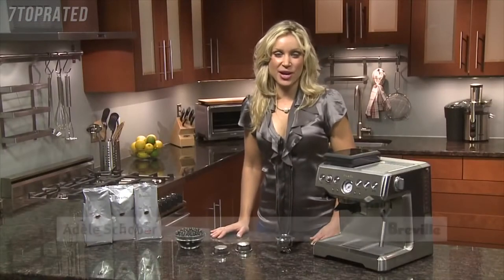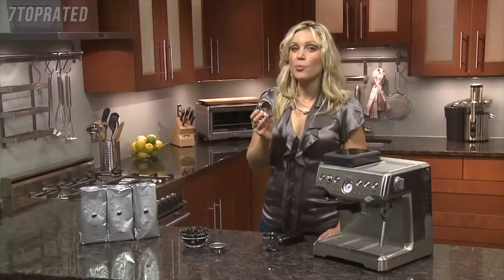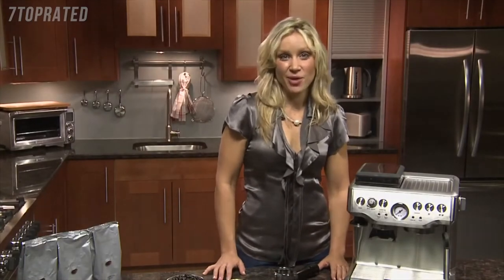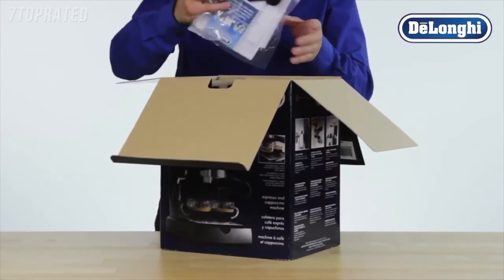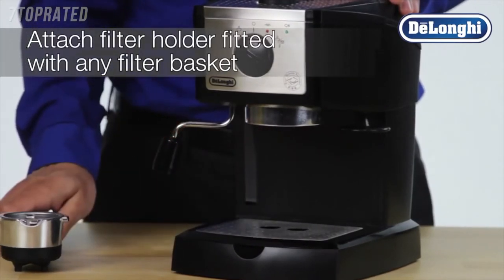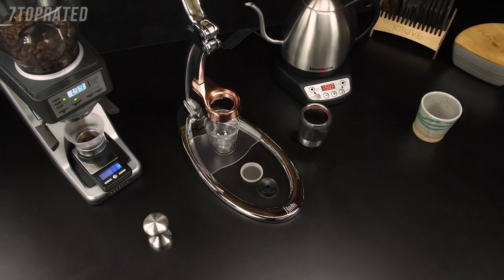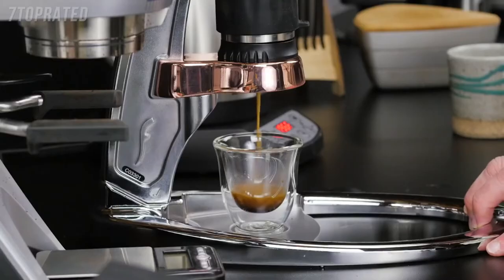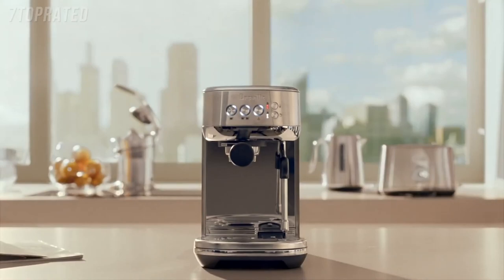5 Best ESPRESSO MACHINES 2021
In today's video we've hand-picked the 5 best espresso machines for 2020.

► 5. Sage Barista Express Espresso Machine
► 4. Nespresso by De'Longhi VertuoPlus Coffee and Espresso Machine
► 3. De'Longhi EC155 15 Bar Pump Espresso and Cappuccino Maker
► 2. Flair Signature Espresso Maker
► 1. Sage Bambino Plus Espresso Machine